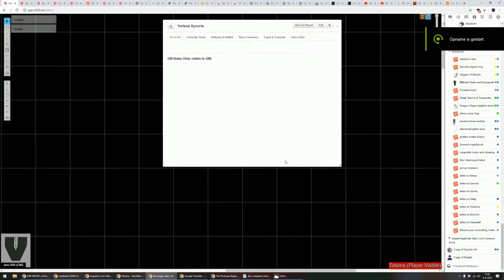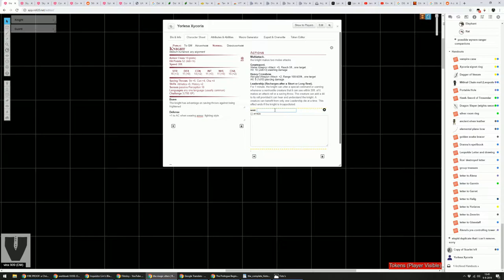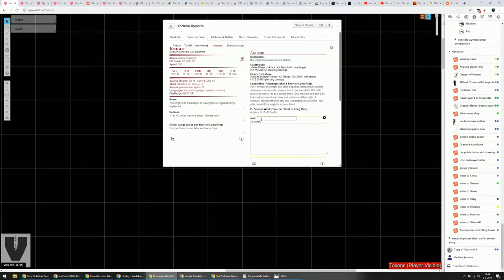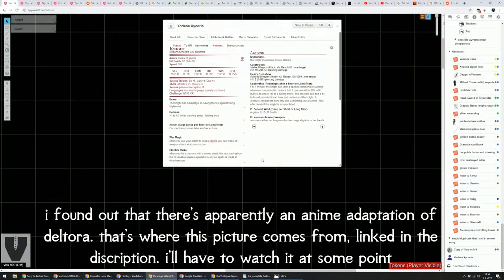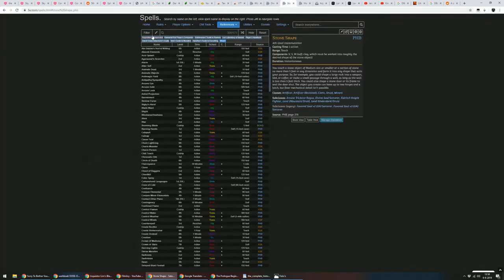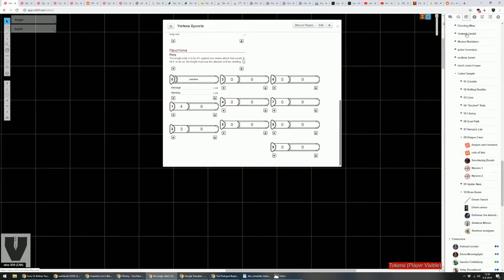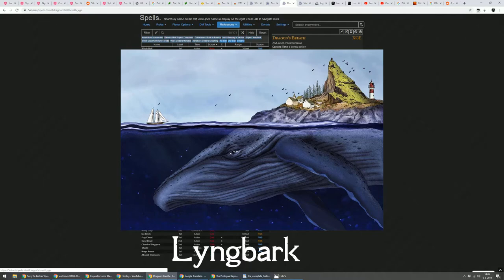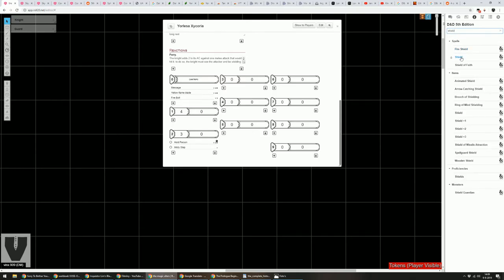make fantasy your own by combining things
a challenge for everyone who makes stories in any form: how to make it your own instead of copying someone else's work? if you're not a world building master like Tolkien but just a random Twat who runs a D&D game i might have a way to help you. combine mythologies, stories, and whatever else you might find. in the video i give some examples and some tips on how well it works and how you can start doing it.

Dümelleevi by Windwolf for the full song)